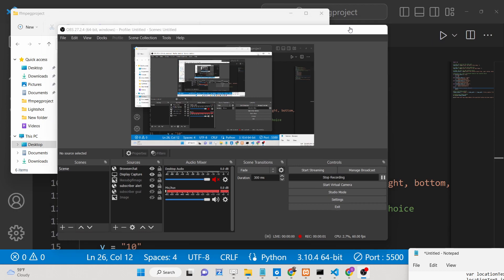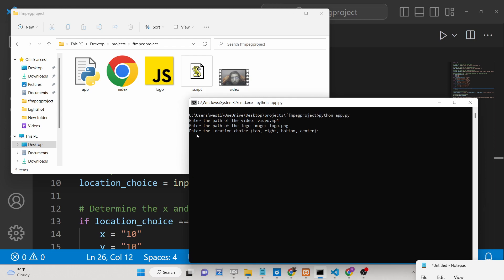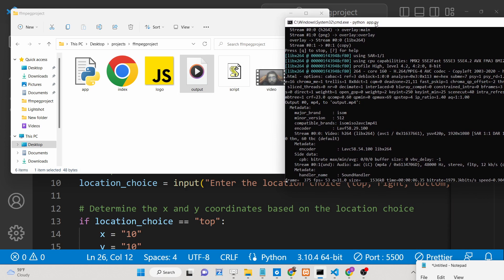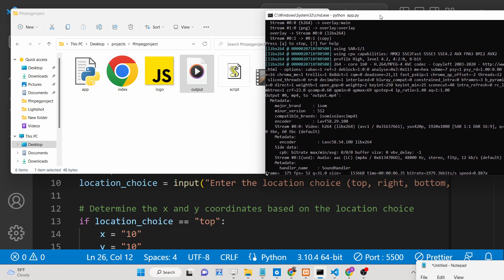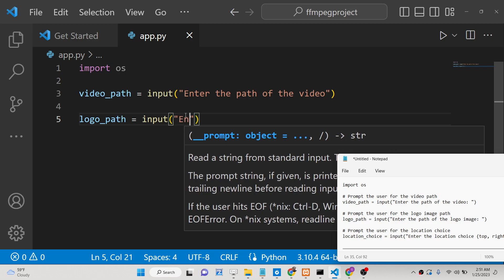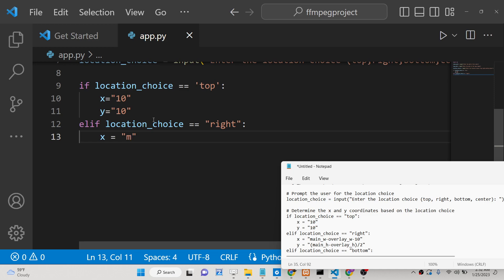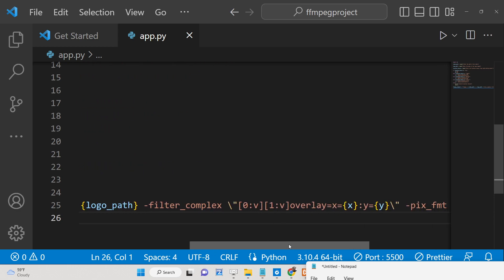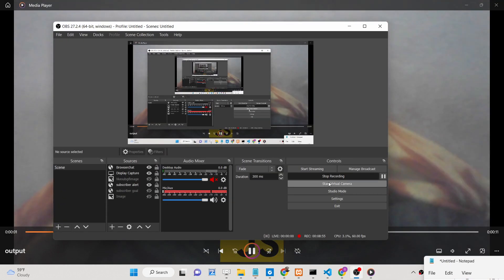Python 3 FFMPEG Project to Add Image Watermark in Video and Animate it at Specific Location